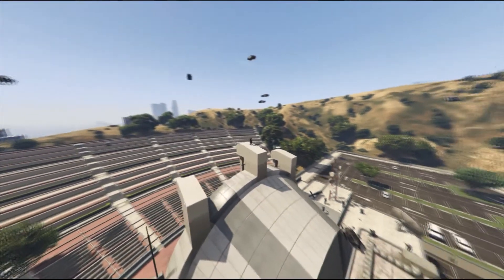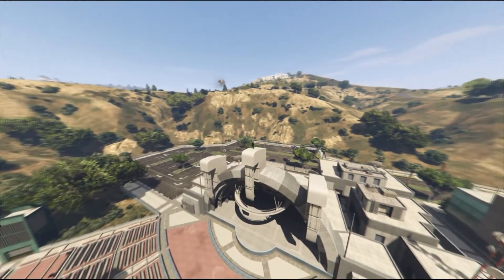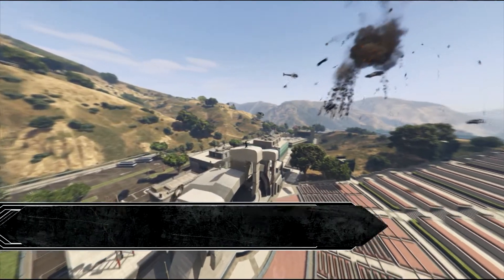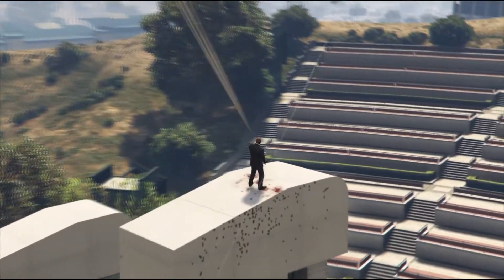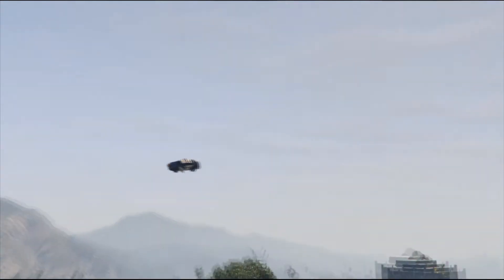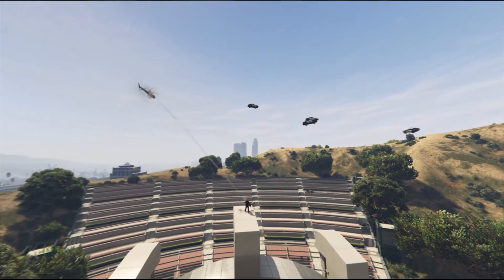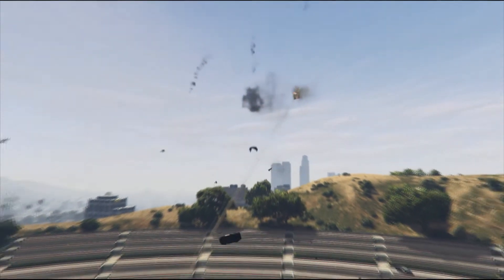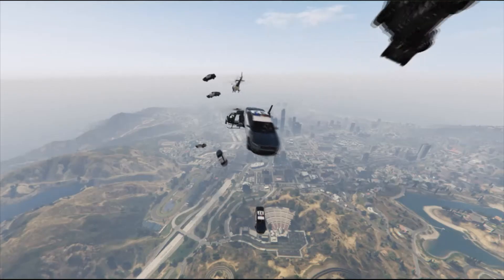When Pigs Fly! | Mod Spotlight | GTA V (PC)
This mod make all the cops fly around like a bunch of morons.

Also let me know what you would like to see on my next mod spotlight .